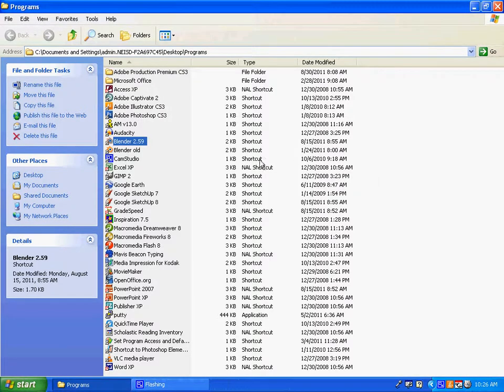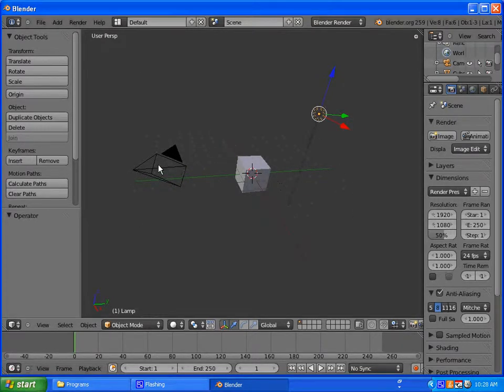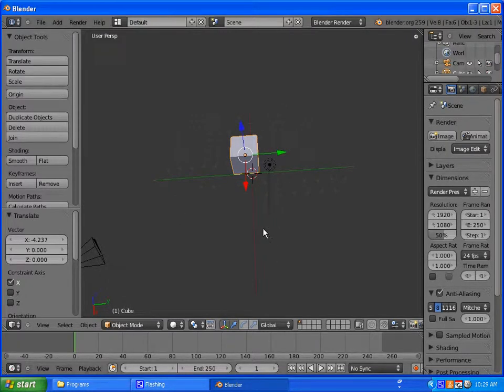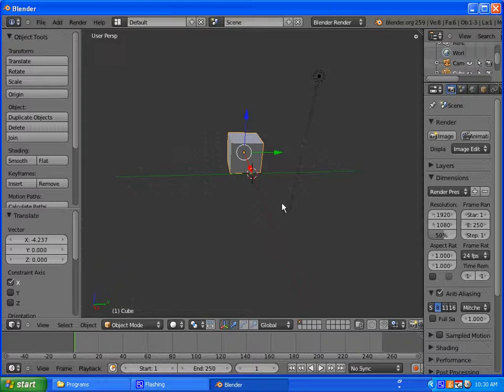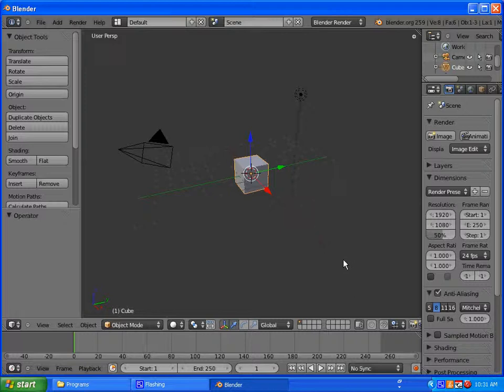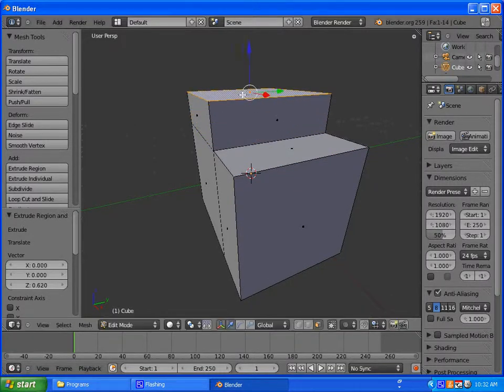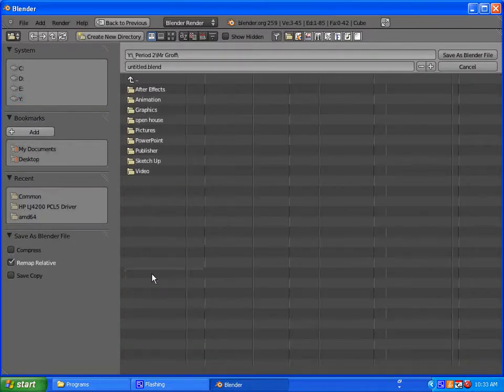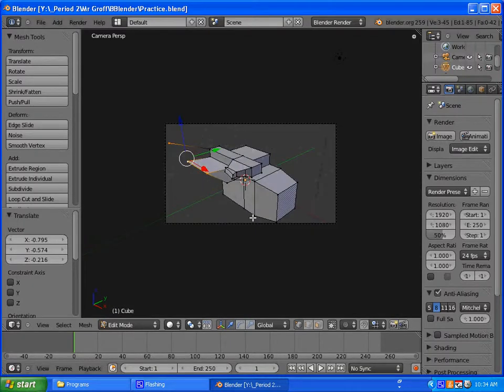Introduction to Blender 2.59.avi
This video is an Introduction to Blender 2.59.  The viewer will learn how to use the S,R, and G keys as well as navigate through the new interface.